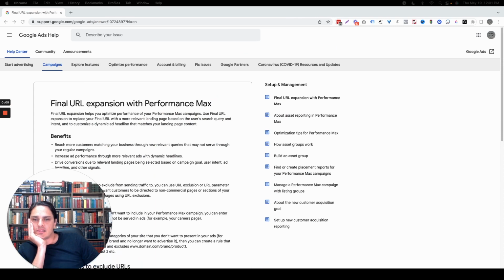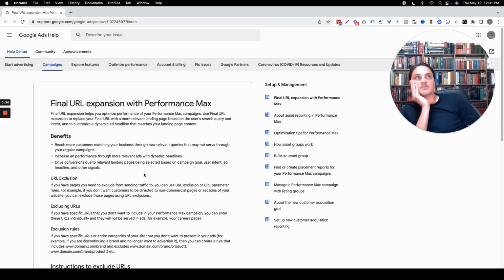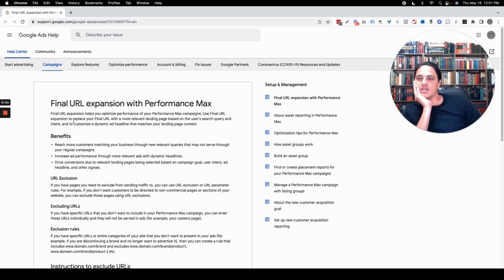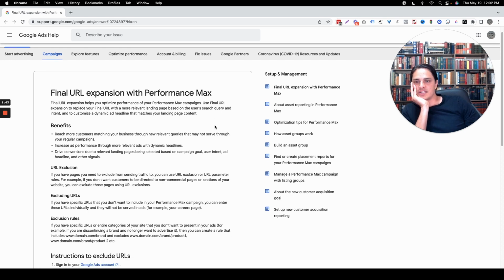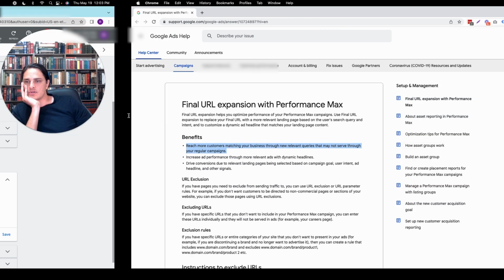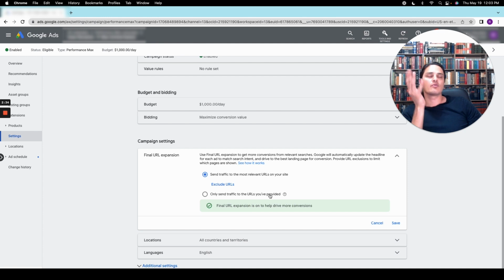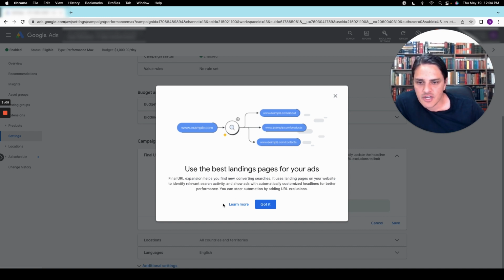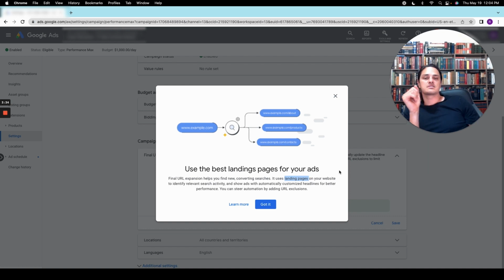🤔 What Is Final URL Expansion and How Do I Use It?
In this video, Kasim talks about what he thinks is the coolest feature of Performance Max — final URL expansion. He discusses what final URL expansion is, the best practices to maximize your Pmax campaign with it, and how it's a tool to help Google find the right audiences for you and increase conversions.